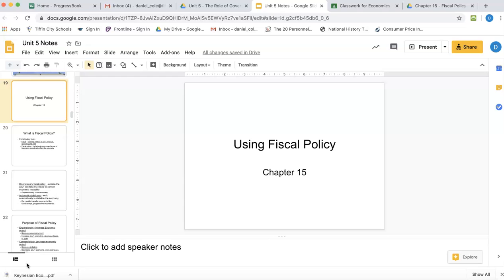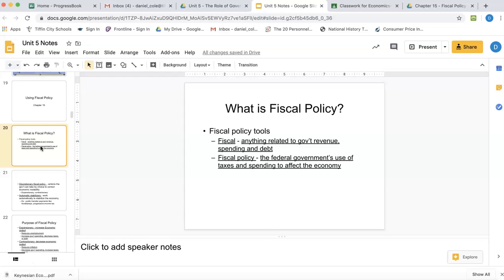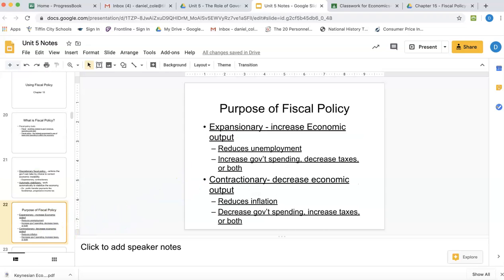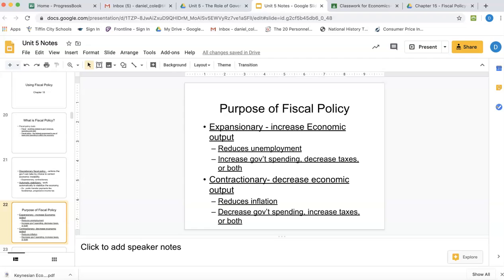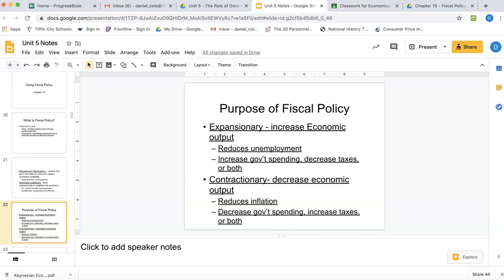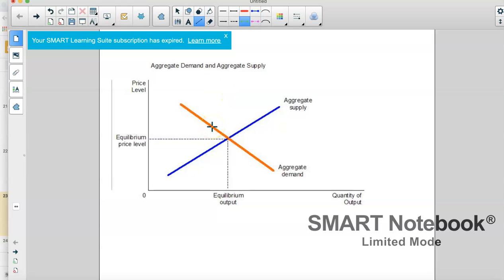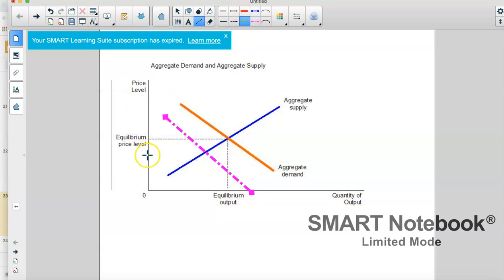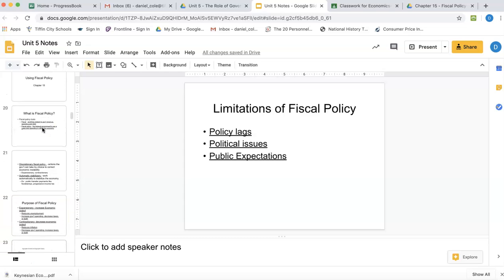Intro to Fiscal Policy